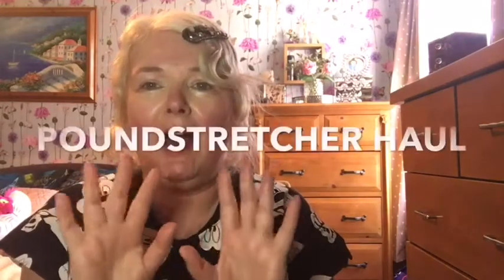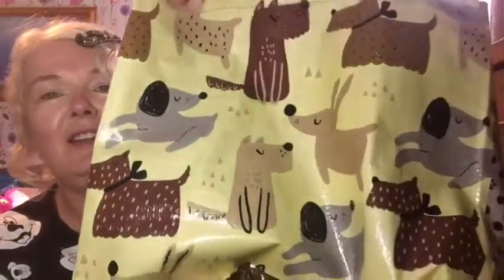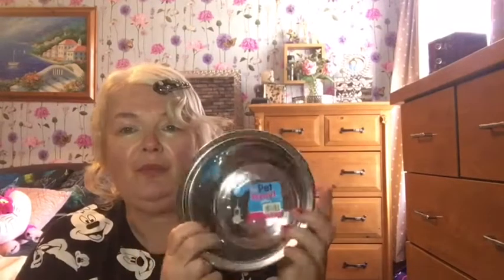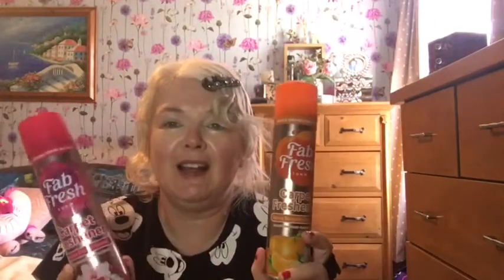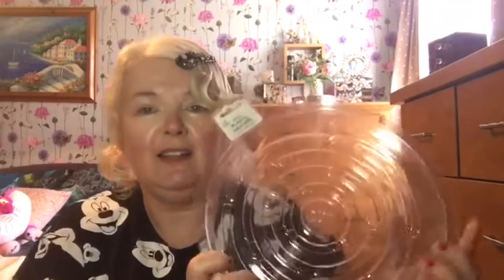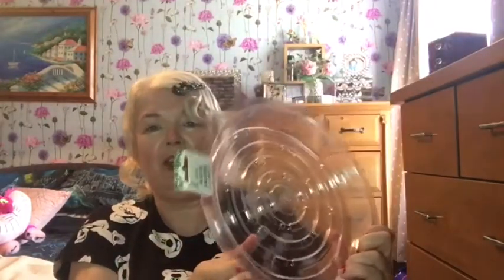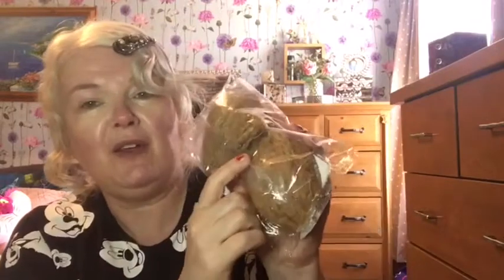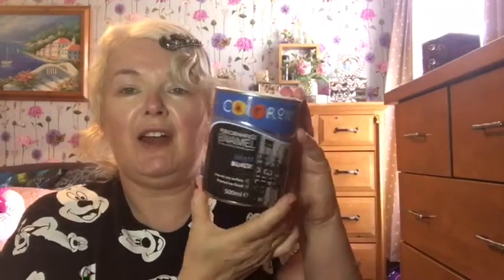POUNDSTRETCHER HAUL - Home, Pets, Garden Birds ect .. APRIL 2021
I popped to poundstretcher for one thing and ended up with a few things haha you know how it goes haha

About Me!

50 year old married British lady with 2 children
I love animals